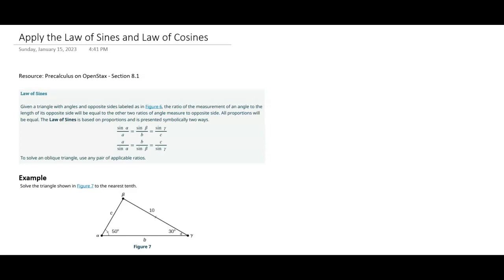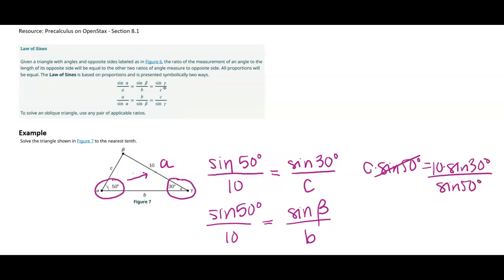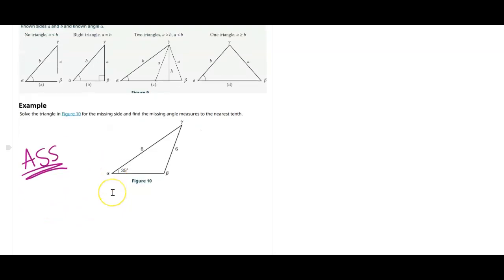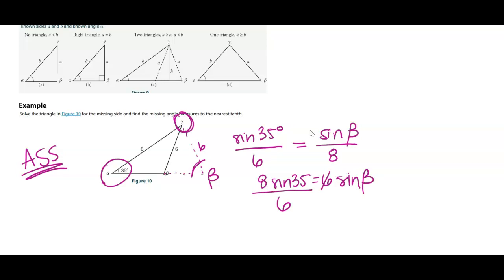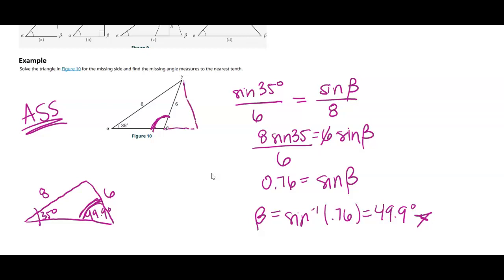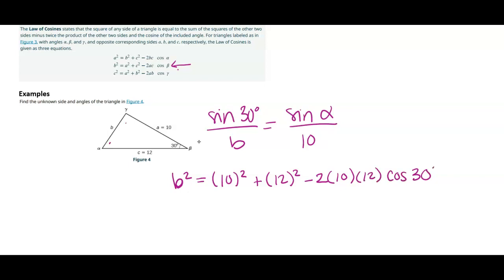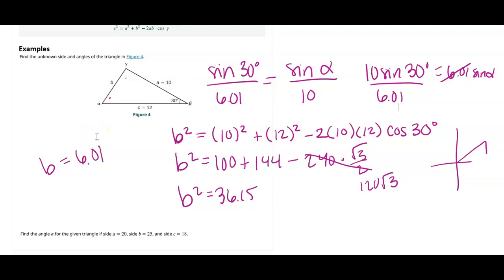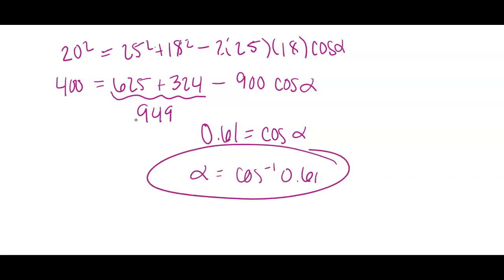MATH 2412 - Apply the Law of Sines and Law of Cosines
Resource: Precalculus on OpenStax - Section 8.1 & 8.2